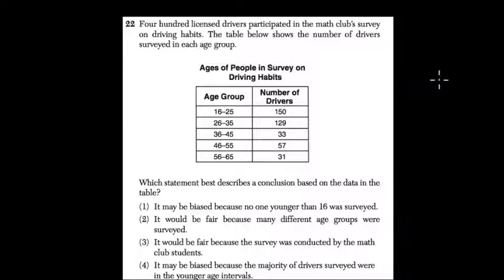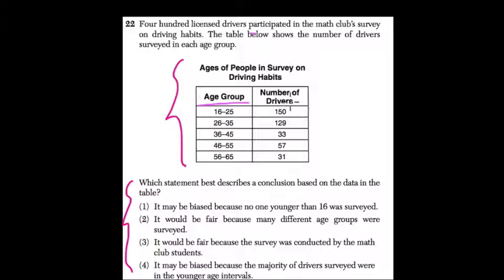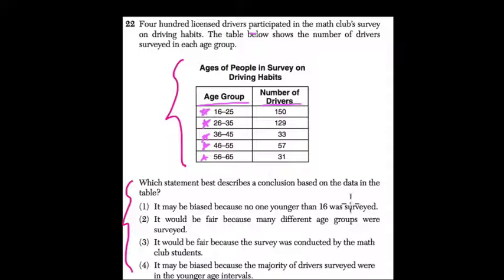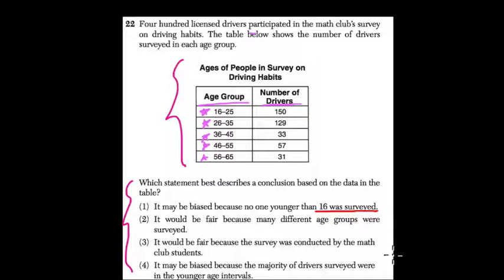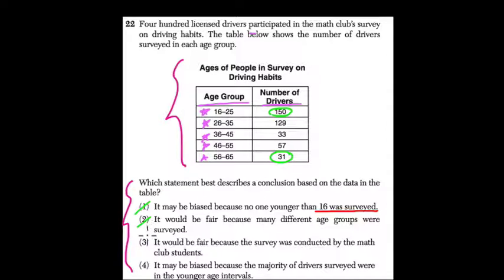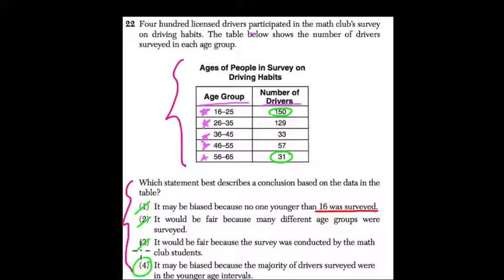Types of Data 1 Algebra Regents